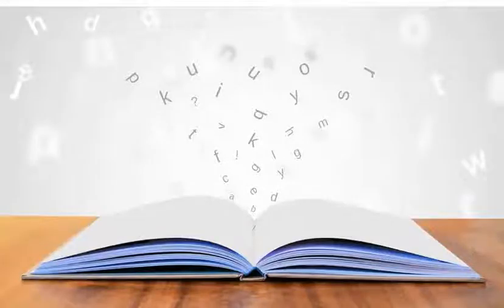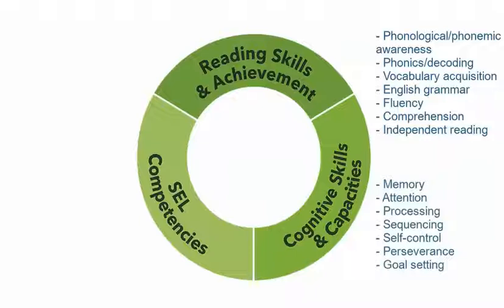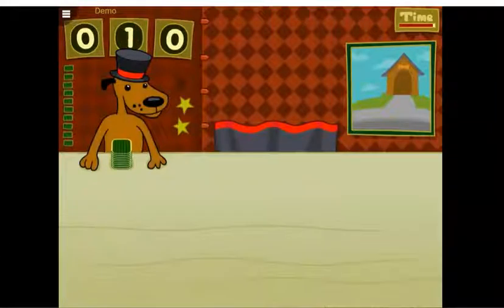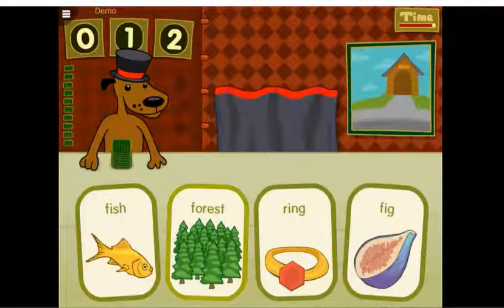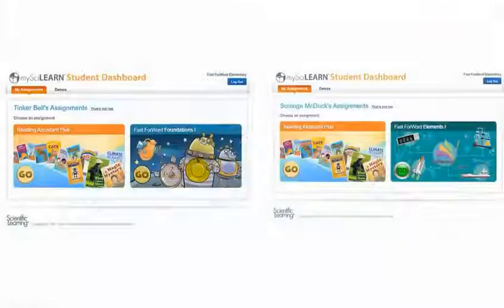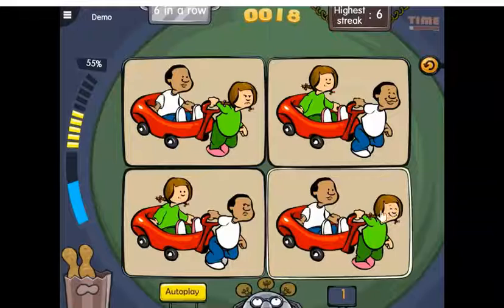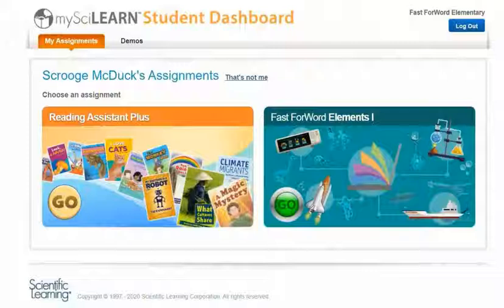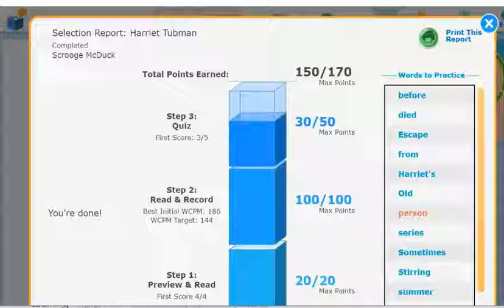What Makes The Fast ForWord Program Different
Think Faster, Focus Better and Remember More
Our programs help participants Think Faster, Focus Better and Remember More while improving their spoken English language, reading and comprehension.
These Cognitive skills of memory, attention, processing speed and sequencing knit with English language skills systematically to help students become more effective learners and readers.